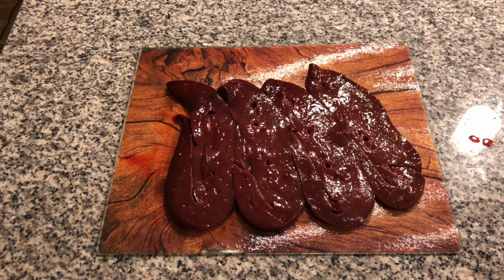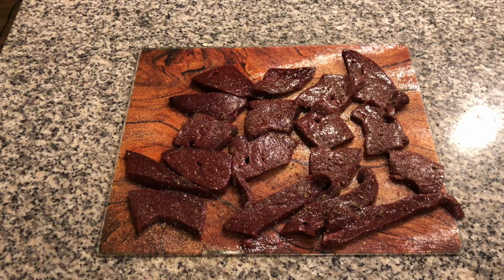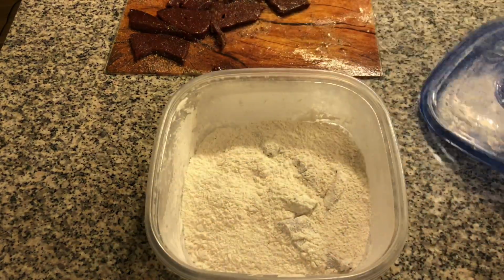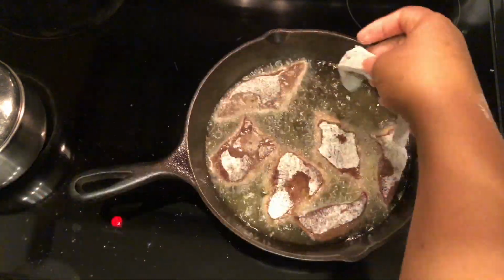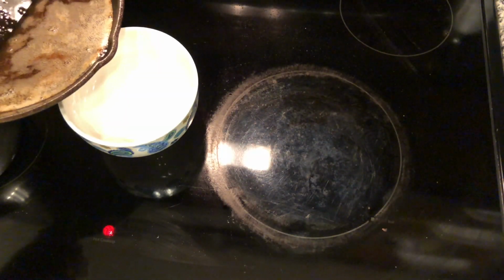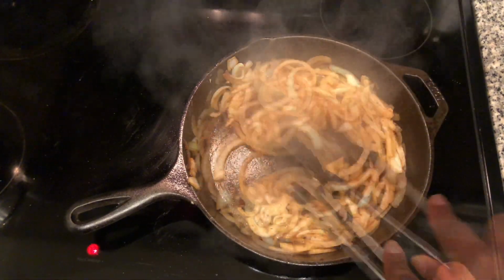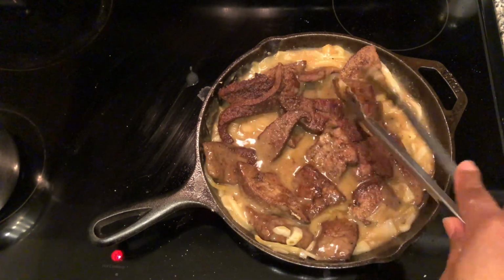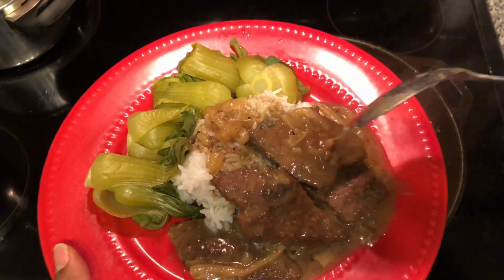Liver and Onions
This is one of my all time favorite meals from youth. The only thing I changed that make it way better is adding the Anchovy Sauce. I did not embellish to much on how great it makes this dish taste but trust me it brings Liver and Onions to a whole new level.

INGREDIENTS:
1-2 lbs Beef Liver
1 Large Onion
1 and 1/4 cup All Purpose Flour
Salt, Pepper, Garlic Powder
1 tbsp Anchovy Sauce
Oil (for frying)
Water

LET'S COOK
•Slice onion thin
•(optional) Cut Liver in small pieces
•Sprinkle Salt, Pepper, Garlic Powder on both sides of liver.
•In a sealable container put in 1 cup of flour, season the flour with 1tsp salt, pepper and garlic powder (more or less to suit your needs) you can also add cayenne pepper if you want to.
•Mix the flour and seasonings well.
•Lay as much of the liver down in the container as you can without touching, put the lid on and shake. Open lid move the floured pieces over to one corner and repeat with the liver until all has been coated.
•Get a strainer put all the pieces in and shake them around to remove excess flour.
•In a skillet fill a quarter full with oil, temp set to medium high. Fill the pan with liver fry on each side for about a minute and a half. Remove from pan and continue until all the liver has been fried. Reduce heat as needed during frying to prevent burning. On the last batch turn the heat down low.
•Once all the liver has been cooked pour oil out of the pan leaving the about a tablespoon of oil and the fond at the bottom of the pan.
•Put the onions in the pan and raise the temperature to medium and caramelize the onions.
•Once the onions have been caramelized add a mixture of 10oz of water and 1/4 cup flour to build the gravy. You can adjust the mixture to suit you taste. If you want thicker gravy add more flour, thinner gravy add more water, just make sure the mixture is smooth with no lumps.
•Season the gravy. 1tbsp Anchovy Sauce (it takes the place of needing a broth it really is that flavorful) If you do not have Anchovy Sauce you can just use salt to taste, also add black pepper and garlic powder.
•Taste the gravy make sure it is to your liking. Add the liver reduce the temperature to a low simmer and let the liver finish cooking in the gravy for at least 45 minutes.

The liver will add a great flavor to the gravy as it cooks and having the liver finish cooking in the gravy will give it a more tender texture.

RECOMMENDED SIDES:
Rice, Mashed Potatoes
Baked Potato
Green Beans
Green Peas
(I had Bok Choy you can too)